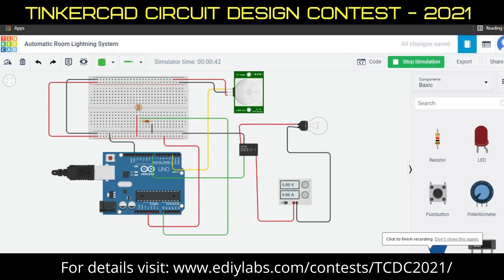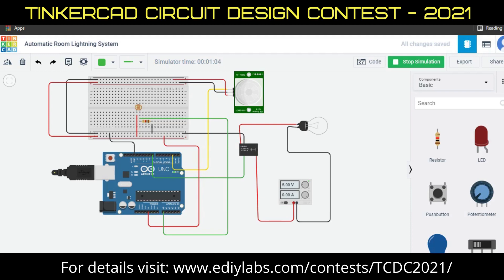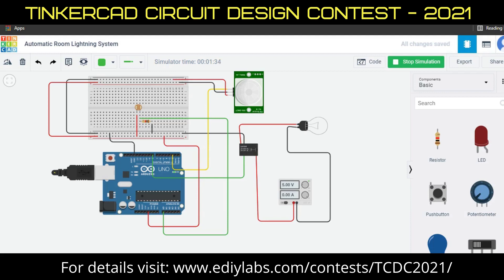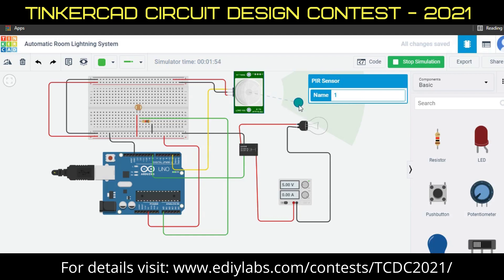TCDC2021/PROJECT/2967|| AUTOMATIC ROOM LIGHTNING SYSTEM || TinkerCAD Circuit Design Contest - 2021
TINKERCAD CIRCUITS DESIGN CONTEST-2021

Project Title:  AUTOMATIC ROOM LIGHTNING SYSTEM
Project ID: TCDC2021/PROJECT/2967
Name: MENAGHA P
College: KONGUNADU COLLEGE OF ENGINEERING AND TECHNOLOGY

organized by Ediylabs Technology Solutions & Projectcontest.com to be held on 18th September 2021.